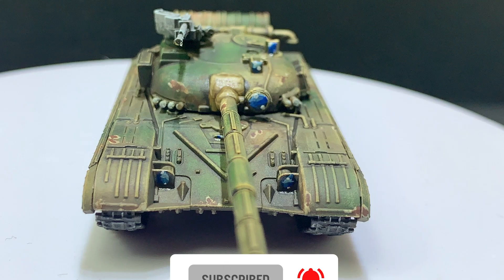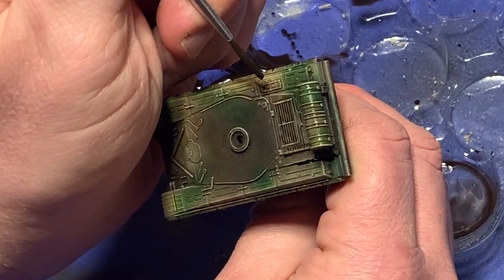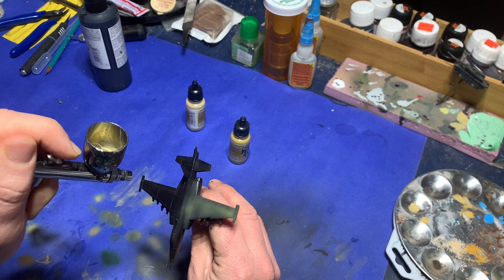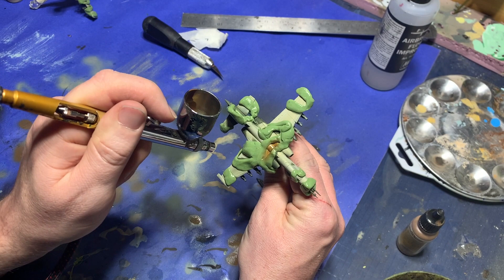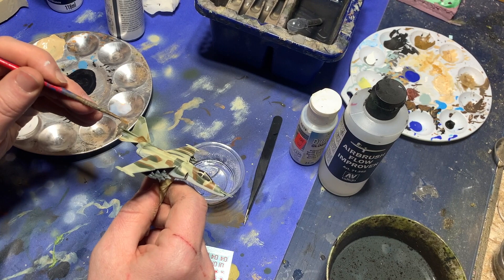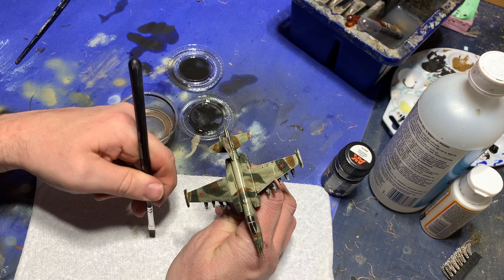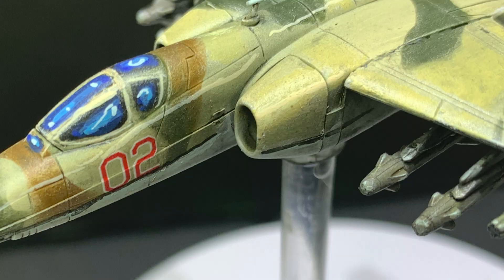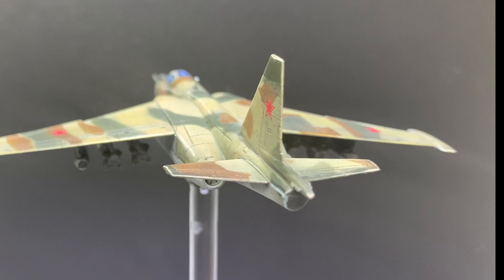How To Paint Amazing Models: Fast Miniature Aircraft Painting Technique for Team Yankee & Wargaming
In this video, I demonstrate my method for painting model aircraft for miniature wargames such as Team Yankee, Flames of War, or any other 15mm scale game.  The techniques shown are also suitable for dioramas, scale model builders and painters, and model train spreads.  Techniques used include both acrylic and enamel paints and feature airbrush and regular brushwork.    There is something featured here to help develop skills for every kind of model or miniature painter whether you are advanced or a beginner.

If you like miniature wargaming of any type including Warhammer, 40k, dioramas,  Advanced Dungeons and Dragons (D&D), Black Powder, napoleonics, historicals and Bolt Action, I suggest you watch this tutorial as many of the techniques featured here for both beginning and advanced model painters would be useful.

Supply Links:
Airbrush Flow Improver
Vallejo Gloss Black Primer
Vallejo Satin Varnish
Acrylic Gloss Varnish
AK interactive Odourless Thinner
Vallejo Earth Yellow
Vallejo UK Light Stone
Sand Vallejo Model Air
Silly Putty
Vallejo Olive Green
Vallejo Medium Brown
Vallejo Light Grey
AK interactive Blue Grey
AK Interactive Dark Sea Grey
Vallejo Decal Medium
AK interactive Green Wash for NATO Vehicles
Amazon.com Iraqi Sand
Vallejo Ivory
Black Acrylic Paint
White Acrylic Paint
Peacock Blue Paint
Cool Blue Paint
Airbrush Matt Varnish
Paint Palette
Detail Paint Brushes
Large Paint Brushes
Model building Tool Kit
Airbrush kit